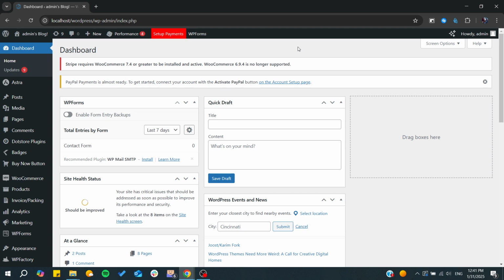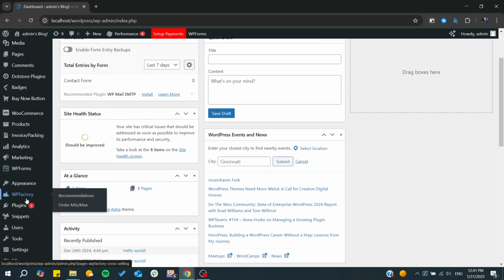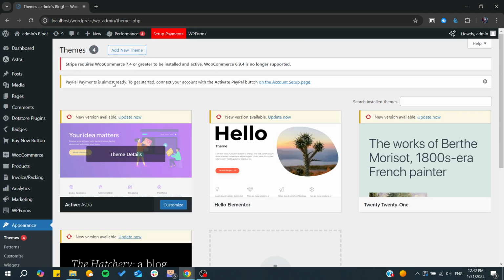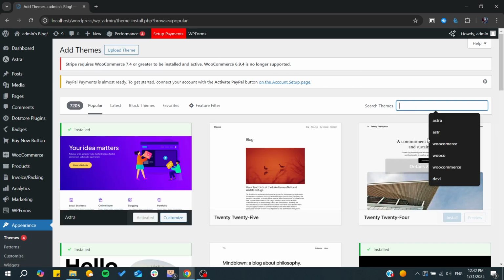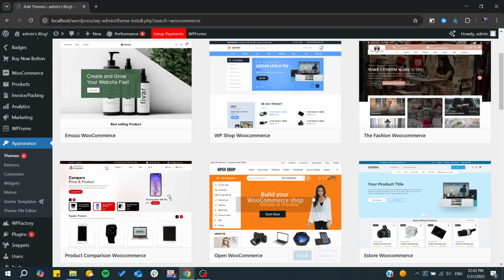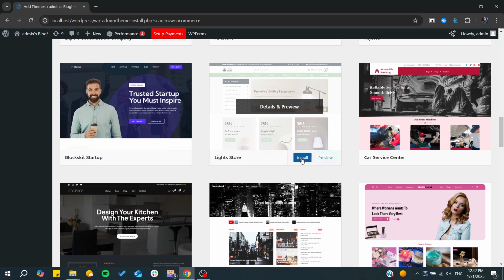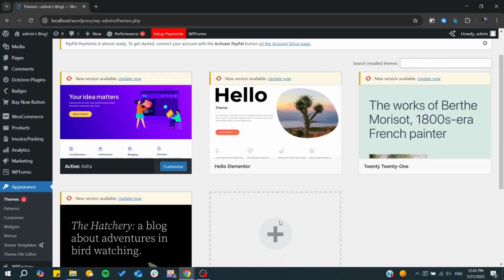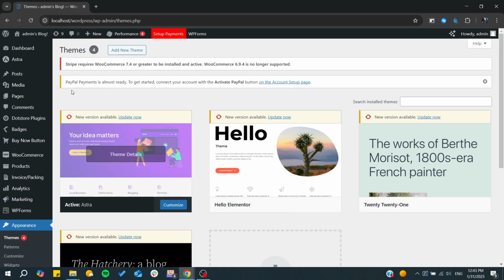How To Change Theme In WooCommerce Tutorial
Today we talk about change theme in woocommerce,woocommerce tutorial,woocommerce theme,woocommerce product page